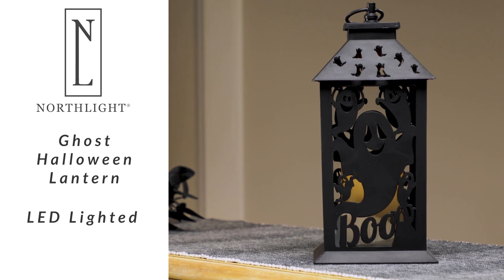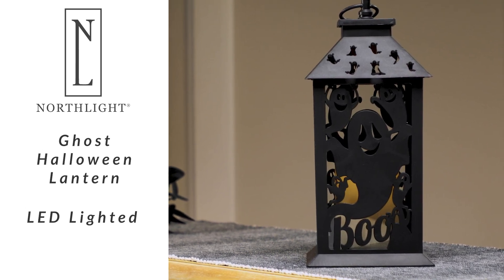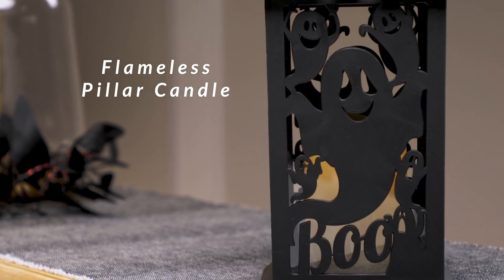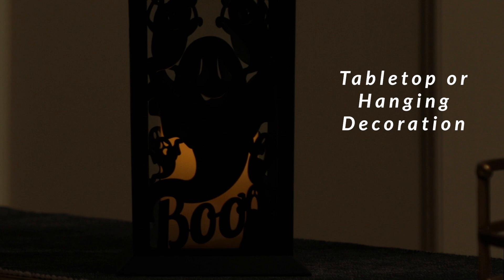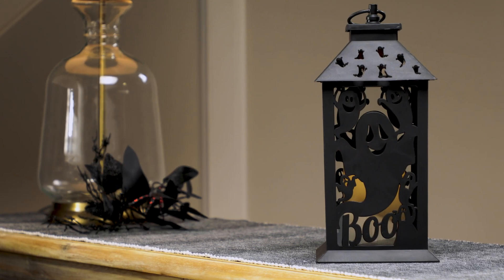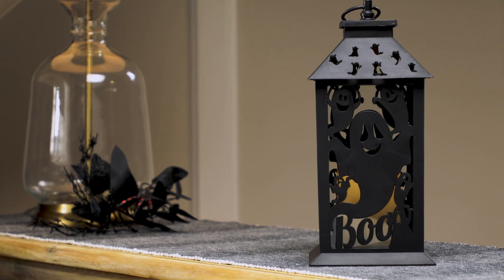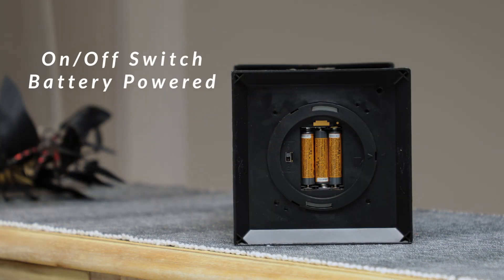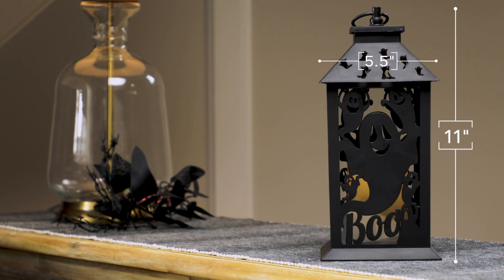LED Lighted Ghosts Halloween Candle Lantern - 11" - Black | Northlight YW97312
This festive black lantern features charming cut-out ghost patterns that bring a playful yet spooky vibe to your decor. The inner pillar candle, illuminated by a single LED flickering warm white light, mimics the gentle flicker of a real candle, casting an inviting glow through the cut-out designs. This versatile lantern can be placed on tables or mantels or hung using the provided plastic loop, making it a perfect addition to any Halloween display.

Product Features:
Halloween table and hanging lantern
Cut-out ghost patterns
Inner flameless pillar candle lighted with 1 LED flickering warm white light
Convenient On/Off switch at the bottom of the base
Can be hung using the provided plastic loop
Perfect for decorating your tables, mantels or as part of your Halloween display
Recommended for indoor decorative use only

Dimensions: 11"H x 5.5"W x 5.5"D
Material(s): plastic/wire